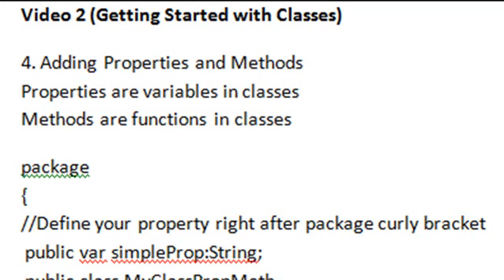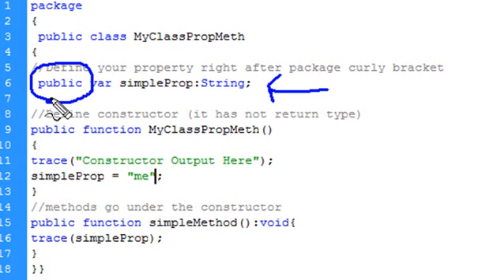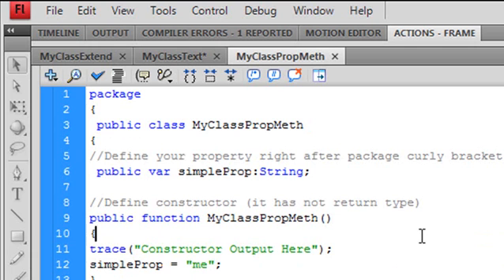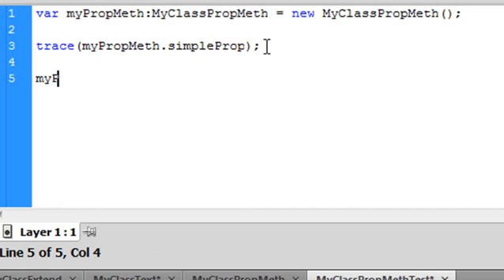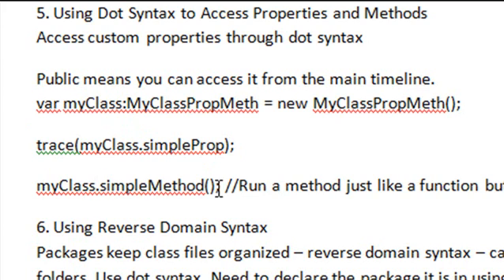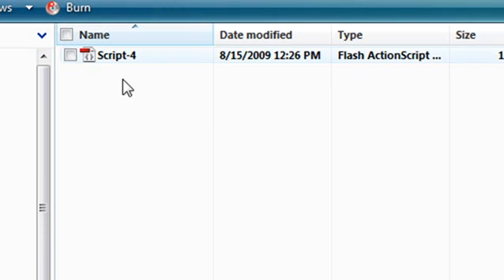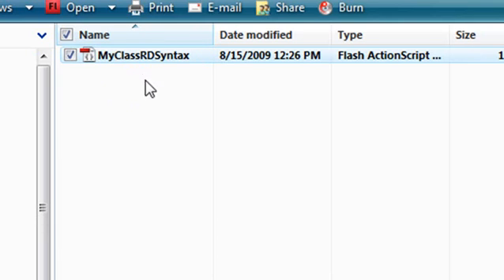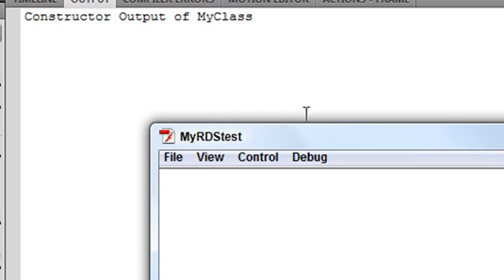Flash CS4: Getting Started with Classes (2 of 2)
In this tutorial you learn how to use reverse domain syntax and add properties and methods to your classes. This tutorial was created for Professional Papervision3D written by Mike Lively.